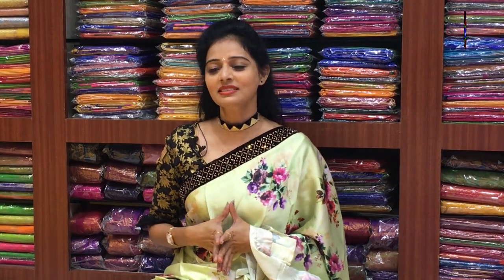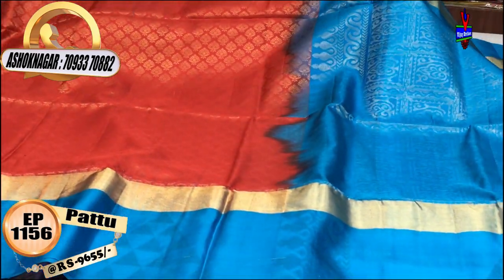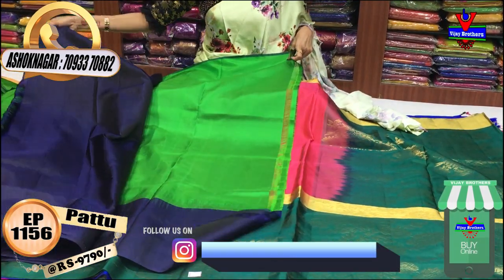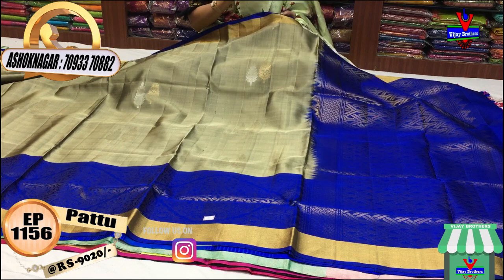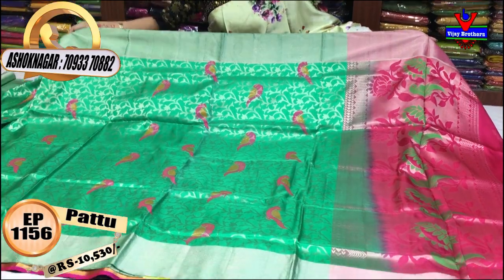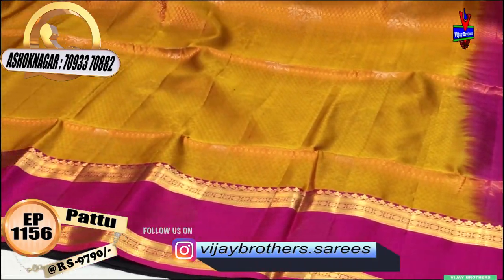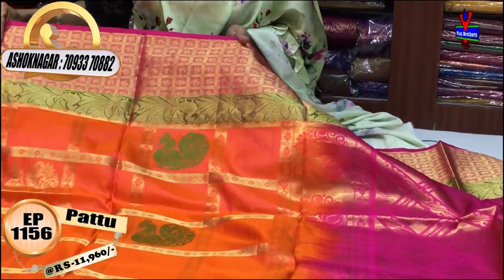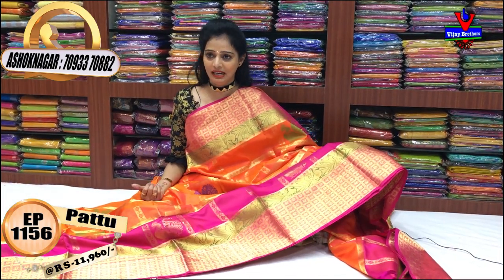Latest Bridal Collection Sarees | Ashoknagar | 70933 70882 | Vijay brothers saree showroom